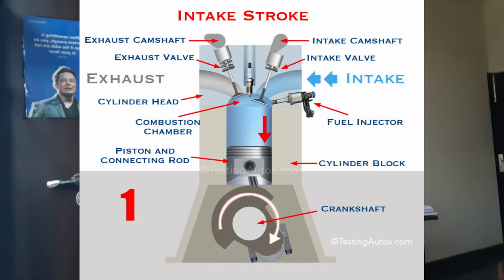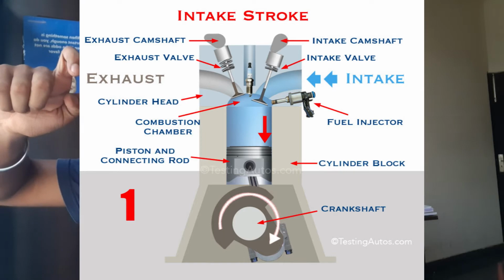WHAT IS FOUR STROKE ENGINE.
Hello viewers today I am talking about four stroke engine. what is the working principle of a Four Stroke Engine. Nowadays four stroke engine used in automobiles and heavy machineries. In four stroke engine with one combustion crankshaft rotates twice initially in two stroke engine only one rotation takes place. it's called "4-stroke" because it operates through four distinct phases or strokes in each cycle of its operation. These stroke consists of INTAKE, COMPRESSION, POWER and EXHAUST. Four-stroke engines produce fewer emissions than two-stroke engines. This is because they burn fuel more cleanly and efficiently.

If you have any suggestions for me
PLSS drop a msg in comment box.
I will keep sharing such videos.

J.P.
180204